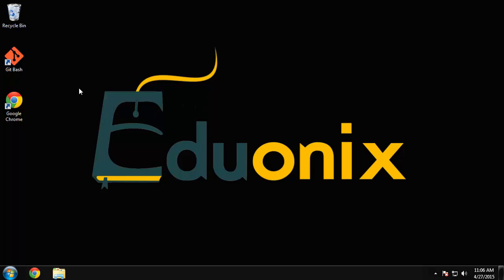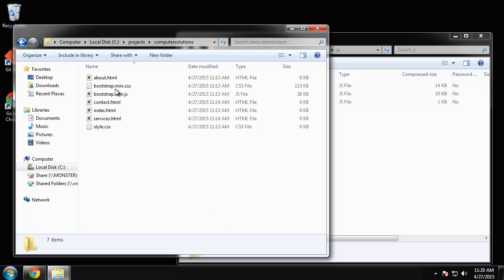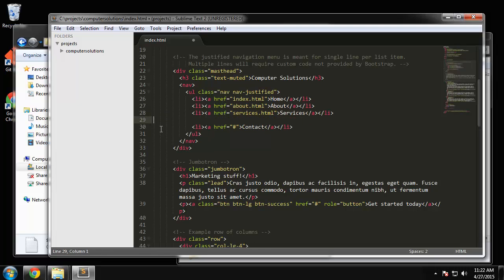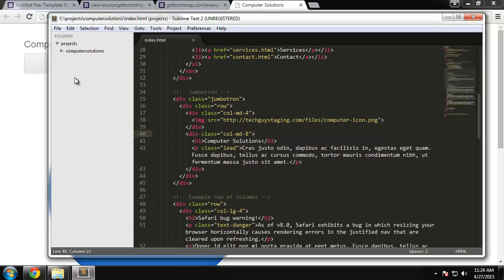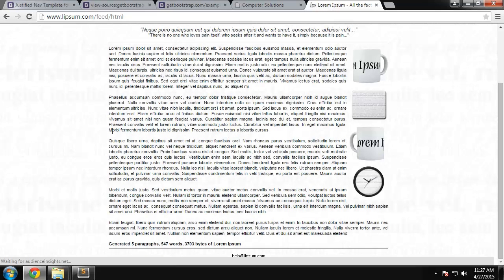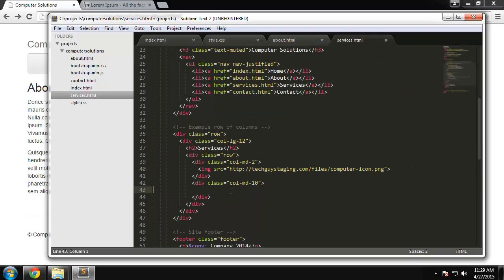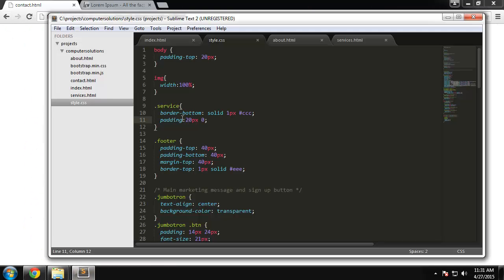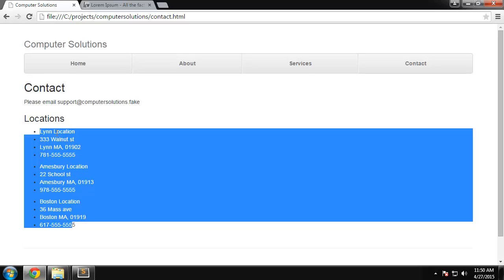Learn Projects in AngularJs - Creating the HTML and CSS